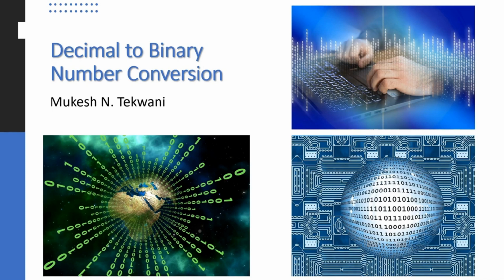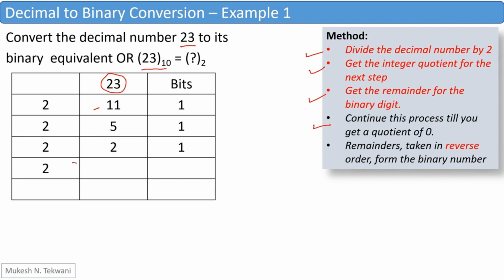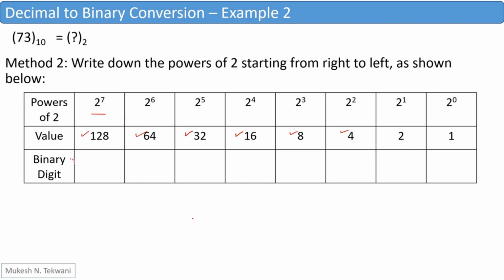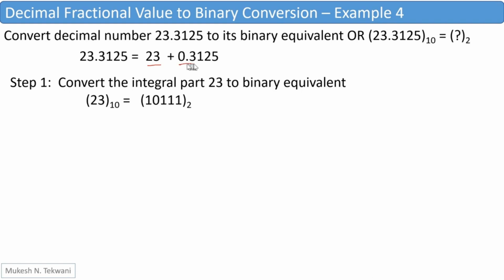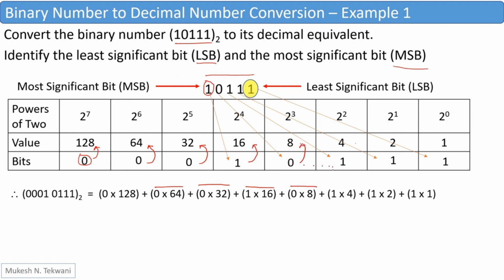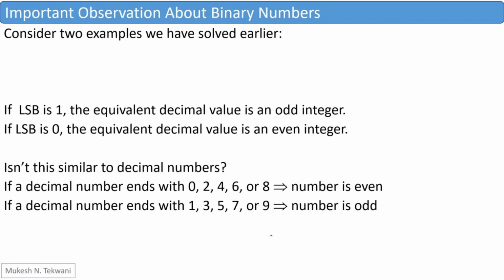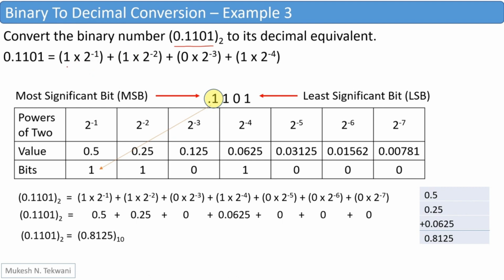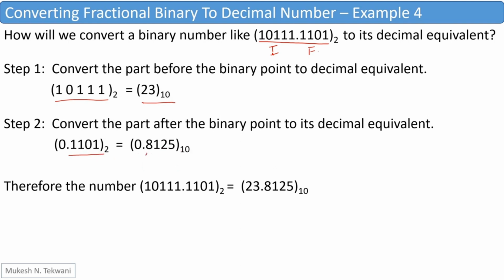Decimal to Binary and Binary to Decimal Conversion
🌟 TITLE: Decimal to Binary and Binary to Decimal Conversion

🌟 KEY POINTS ABOUT THIS VIDEO:
1) Decimal to binary equivalent
2) Binary to decimal equivalent

🌟 Frequently Asked Questions:
1. What are the fundamental differences between the decimal and binary number systems?
2. What do the terms LSD/LSB and MSD/MSB stand for, and why are they significant?
3. How can a whole decimal number be converted to its binary equivalent using the division method?
4. Explain the powers of two method for converting a whole decimal number to binary.
5. How is a decimal fraction converted to its binary equivalent?
6. How is a mixed decimal number (a number with both a whole and a fractional part) converted to binary?
7. Describe the process of converting a whole binary number to its decimal equivalent.
8. What is the relationship between the least significant bit of a binary number and whether its decimal equivalent is even or odd?

🌟 MY FAVOURITE BOOKS ON THIS TOPIC:
1)  Modern Digital Electronics
2)  Digital Design | With an Introduction to the Verilog HDL, VHDL by Morris Mano
3) DIGITAL FUNDAMENTALS, by Thomas L. Floyd